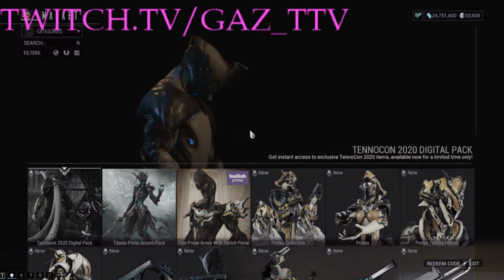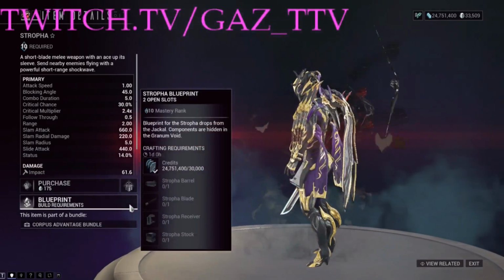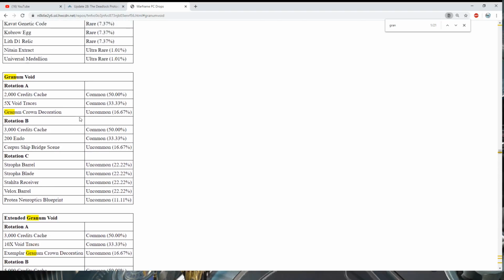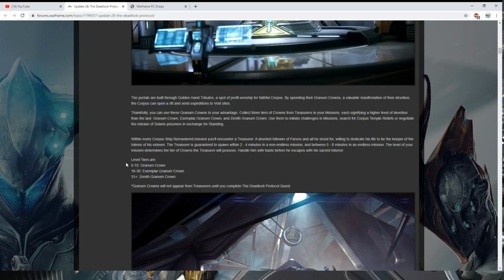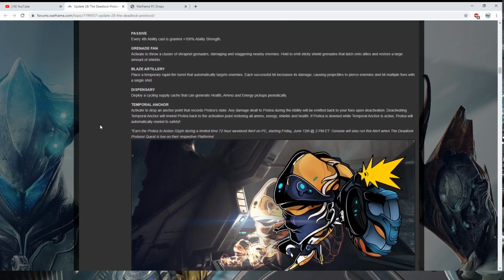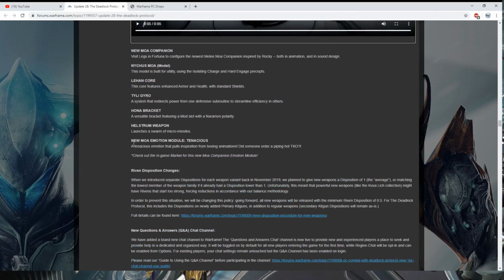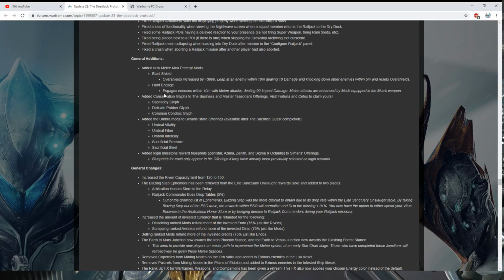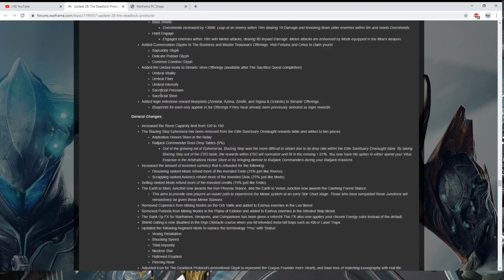Warframe Deadlock Protocol Where To Get Protea/Stahlta, Stropha, Velox. Garuda Deluxe l Warframe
That Garuda deluxe though. Yikes